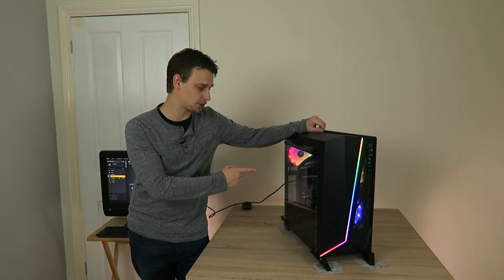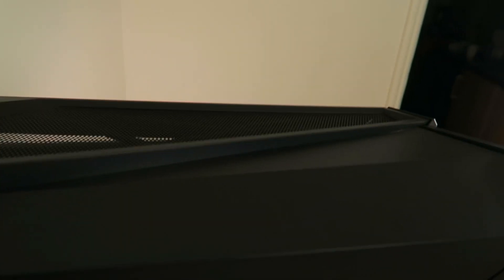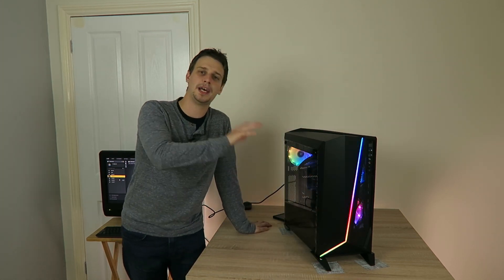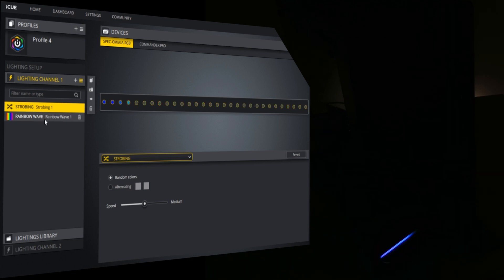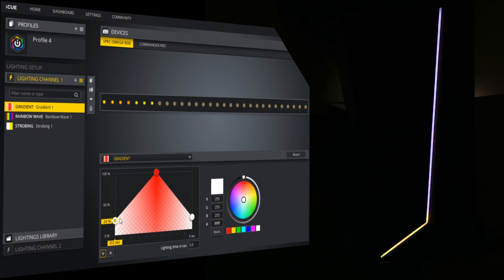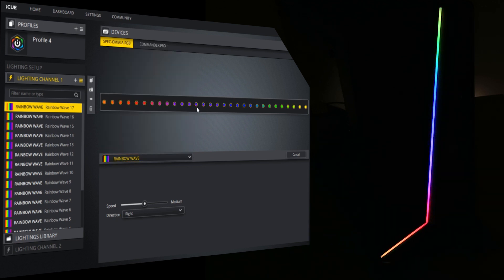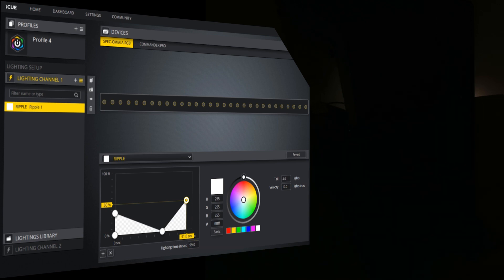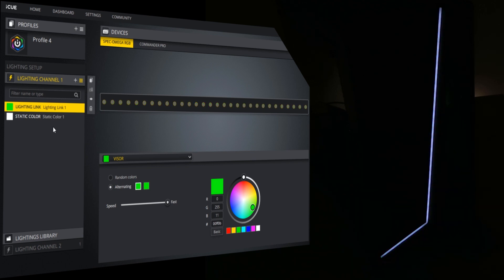Cosair Spec Omega RGB Case Review + iCue Lighting Software Tour (Setup)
After a couple weeks it was time to review, The Spec Omega RGB Case from Corsair, we’ll run though the iCue Software and lighting profiles. It’s time to get lit.

T-SHIRTS!
The Socials:
Buzstringer.com